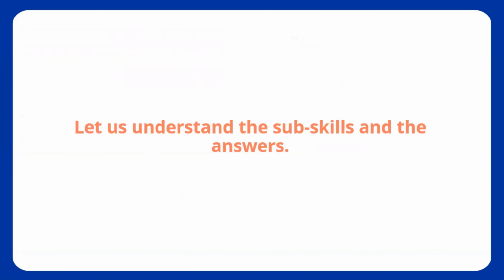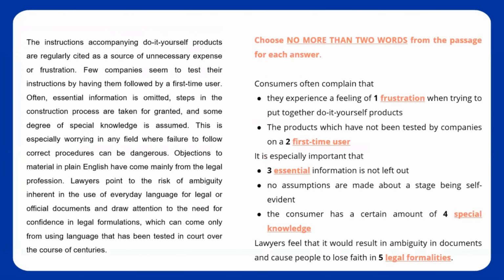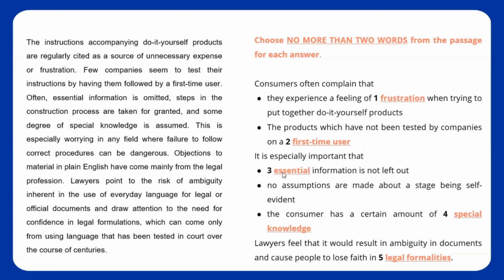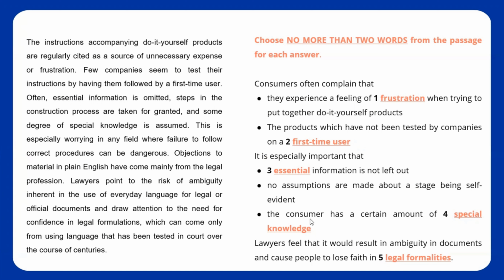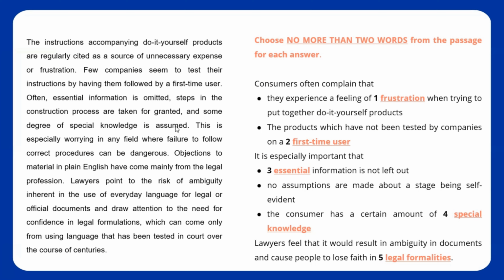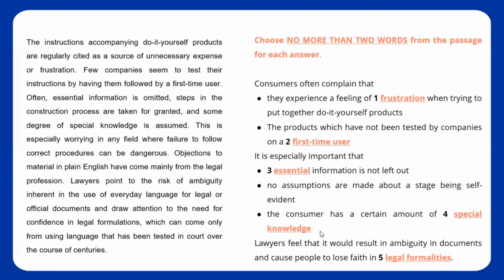IELTS 2024 Reading - NOTE Completion Tips & Tricks (with Practice Question)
Have you checked the Note completion task in IELTS Reading? Do you find it difficult? You can solve IELTS Reading Note Completion easily with these tips and tricks.

Timestamp:
00:00 Introduction
00:51 LIKE, SHARE & SUBSCRIBE
01:19 What is IELTS Reading Note Completion?
02:01 IELTS Reading Strategy
02:43 Pocket Tips for Note Completion
03:09 IELTS Reading Note Completion Question
04:59 Answers
08:30 Final Thoughts